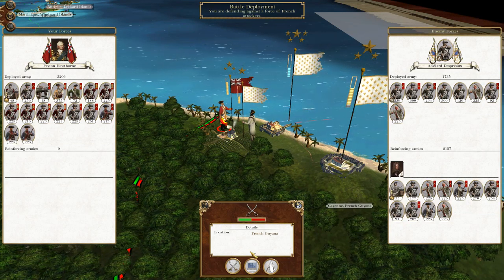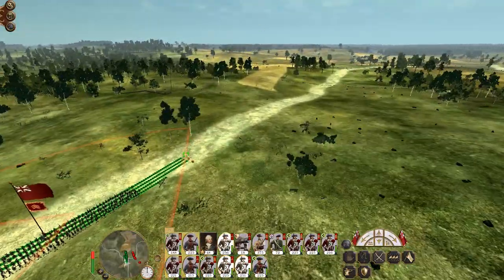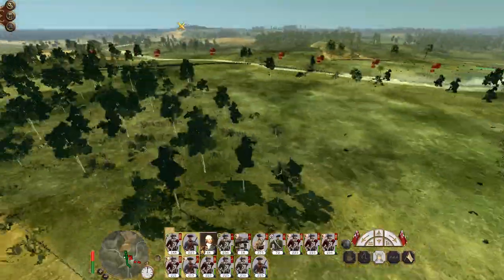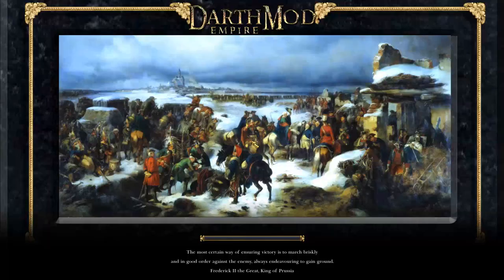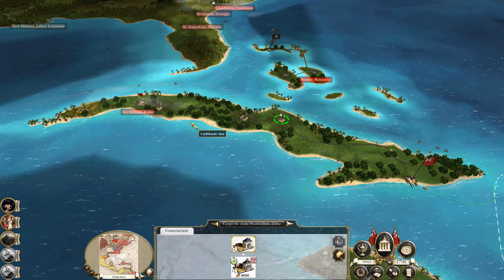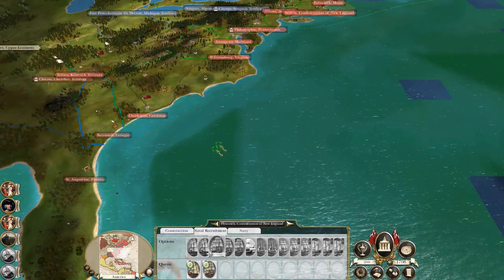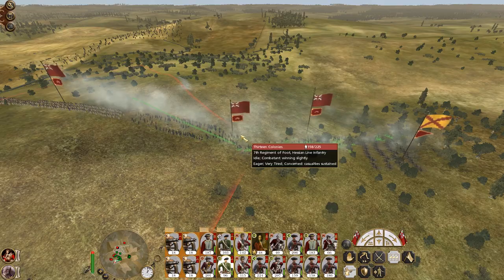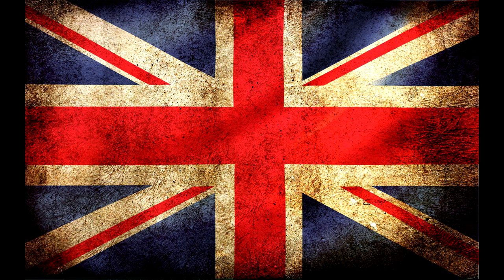Let's Play Empire Total War: DM - Thirteen Colonies #8 - Forward European Base!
Hey guys, welcome to the next episode of my Empire Total War Lets Play as the Thirteen Colonies - in this episode we clear out Brazil and establish a European forward operating base!